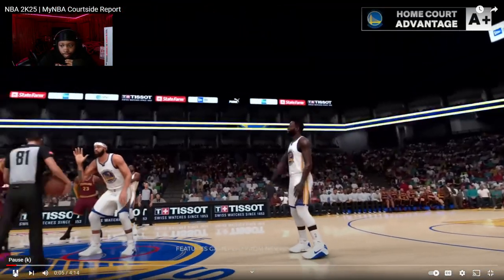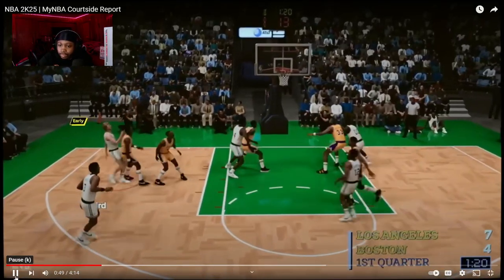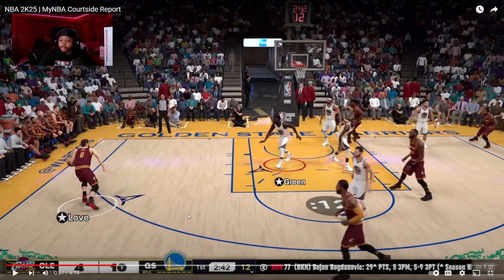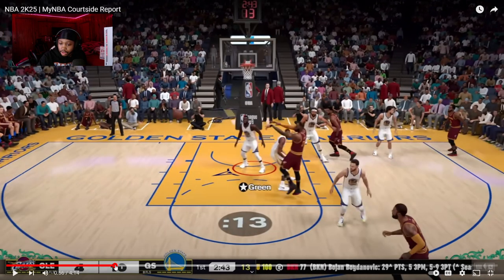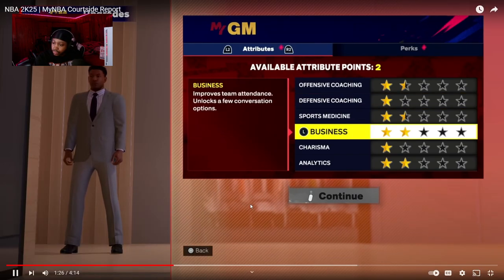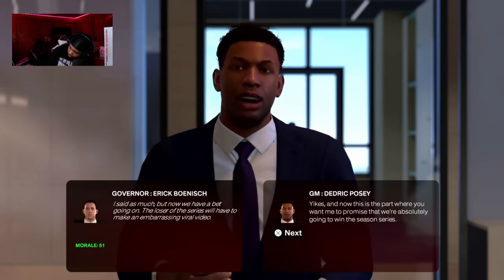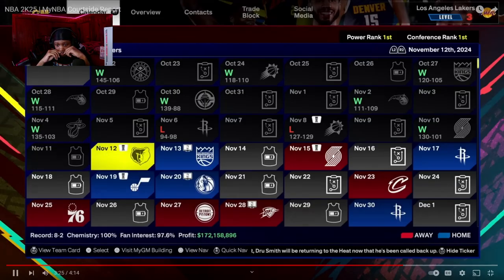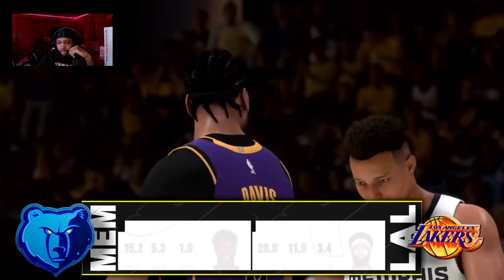NEW! NBA2K25 GAMEPLAY 😳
Other Platforms !

Twitch(Counttrends)

Tiktok(Counttrends)

Instagram(Counttrends)

Twitter(Counttrends)